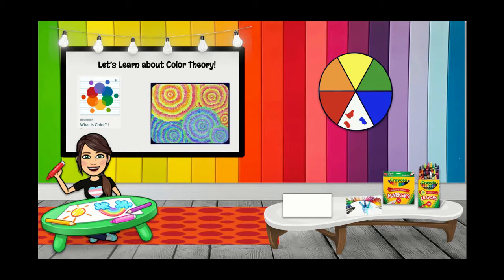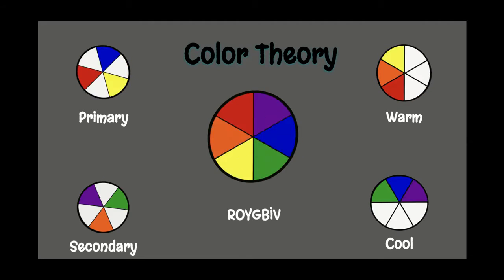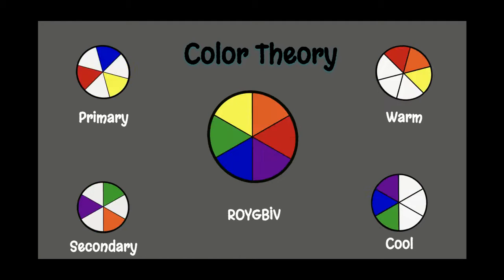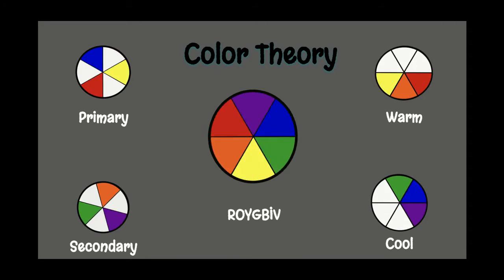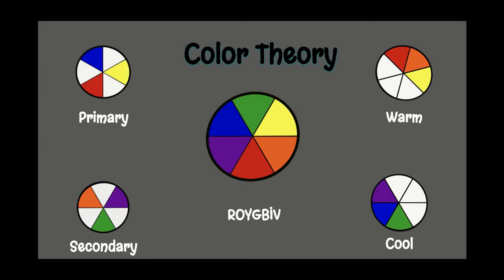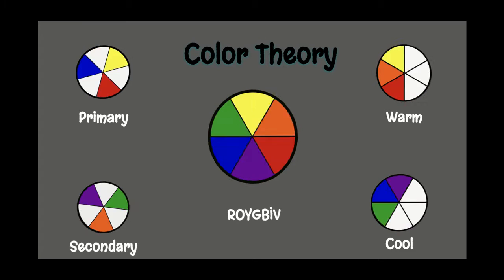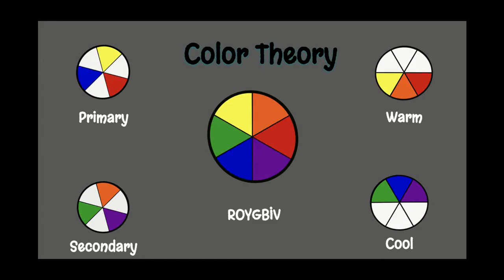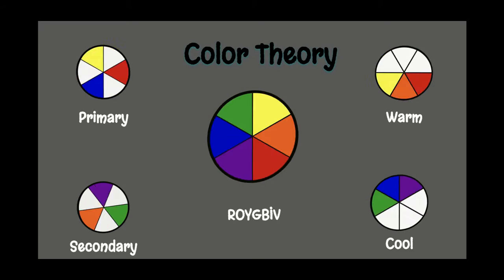Color Theory: Color Explosions